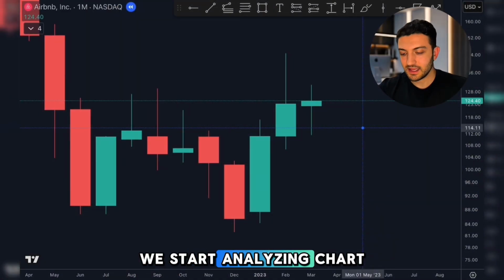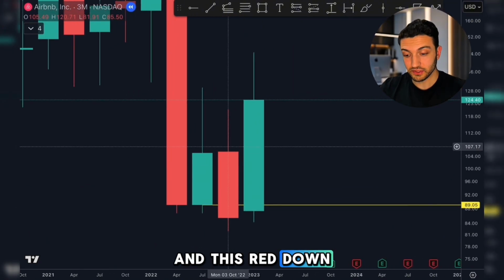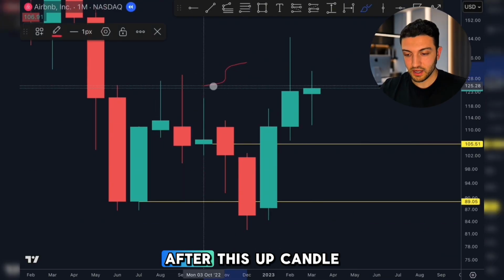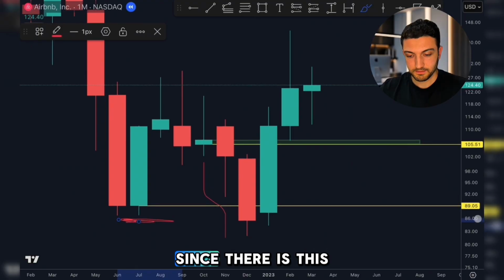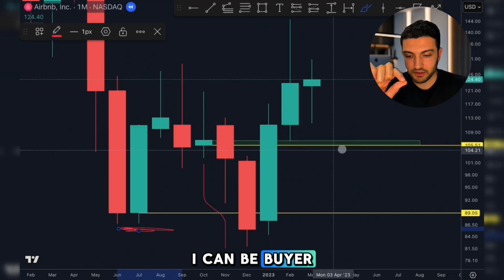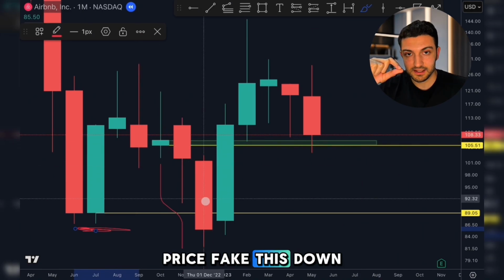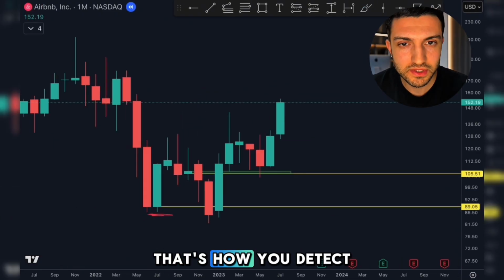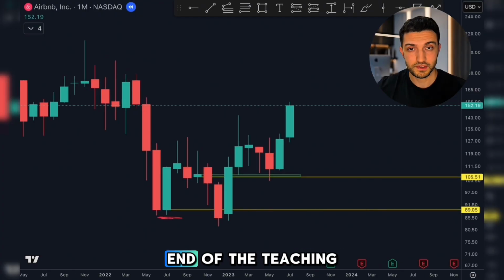This Trading Strategy Gave Me The Highest Win Rate | Institutional Trap By TIG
In this video, I’m sharing one of my favorite strategies that has completely changed the way I trade: the Institutional Trap.
You’ll see exactly how I use just two elements quarterly opening levels and breakers to spot where institutions are setting traps and how to avoid them.

This isn’t about complicated indicators or guessing. It’s about understanding how the market really moves and how you can position yourself on the right side of it. Whether you trade forex, crypto, stocks, or indices, this approach can help you see the charts with a new perspective.

If you’ve ever felt like the market is hunting your stop loss or moving against you right after you enter, this video will show you why that happens, and more importantly, how to flip it in your favor.

I hope this helps you the way it’s helped me.